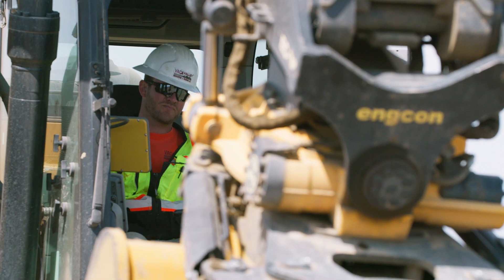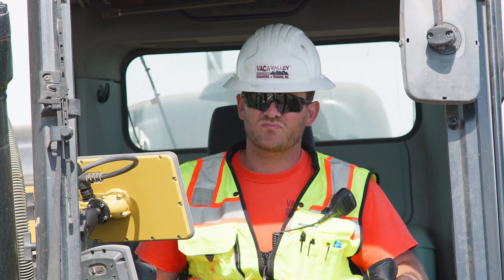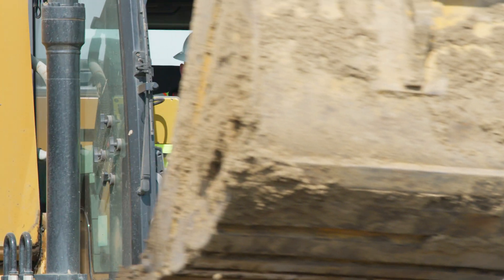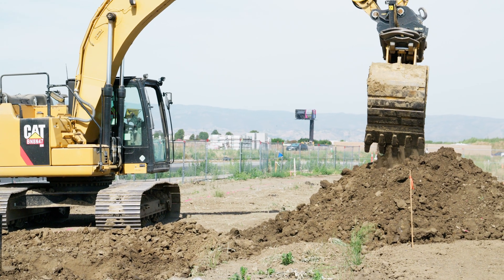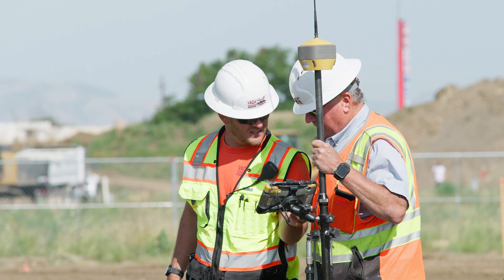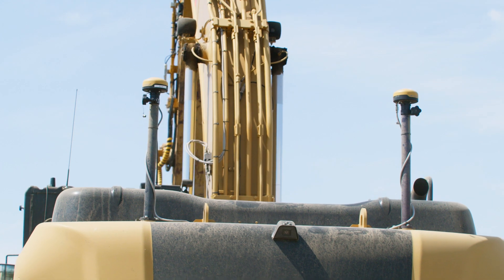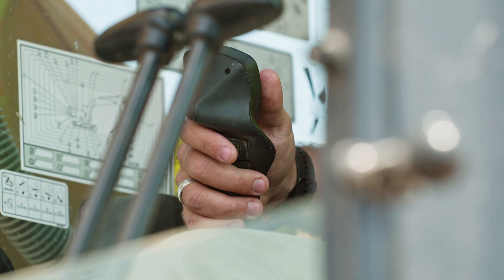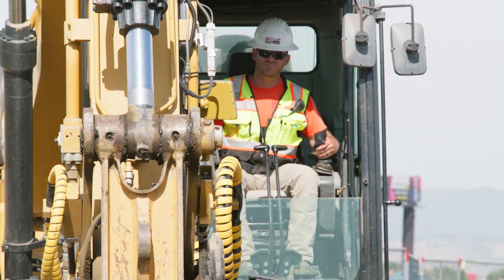The Right Excavator Configuration for your Projects | Topcon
Topcon MC-Max Excavator | Vaca Valley Excavating Testimonial

No two excavating jobs are the same. Why should you be stuck with one setup for your excavator? MC-Max Excavator powered by the MC-X Platform keeps you in the cab and in control with the right configuration for whatever your projects throw at you.

It’s all about flexibility – We designed the MC-X architecture for ultimate flexibility for your excavator systems. Combining multiple communications technologies, support for numerous elevation sensors, IMUs (inertial measurement units) and GNSS receivers makes this platform the go-to choice for a broad variety of applications.

Watch how Vaca Valley Excavating stays ahead of schedule, taking a project from 3 weeks to 8 days, and how a system like this can make your operator a one-man army.